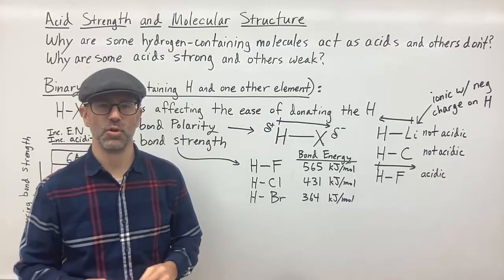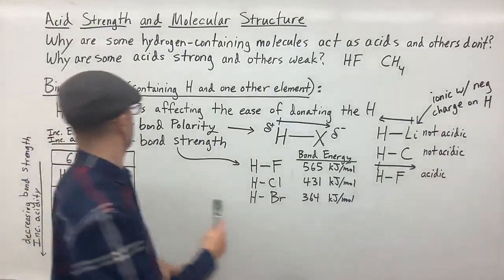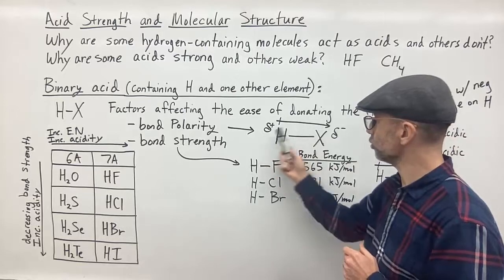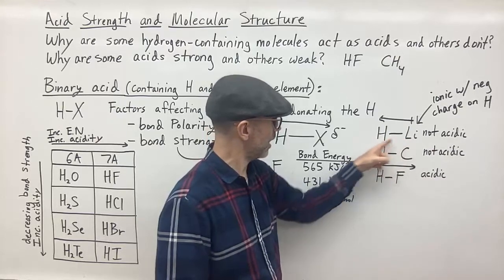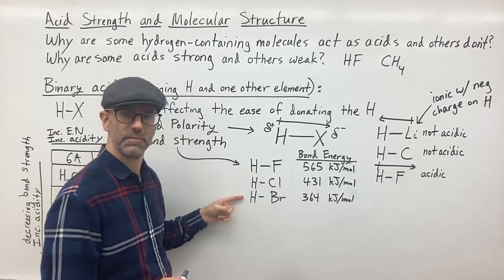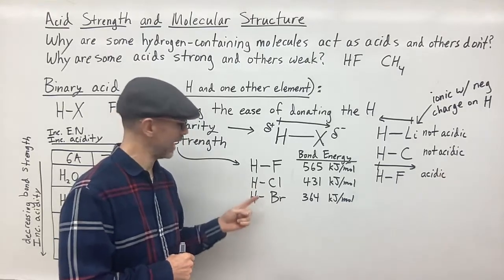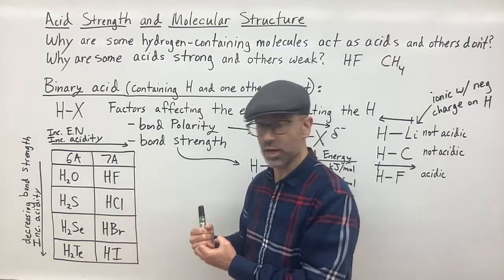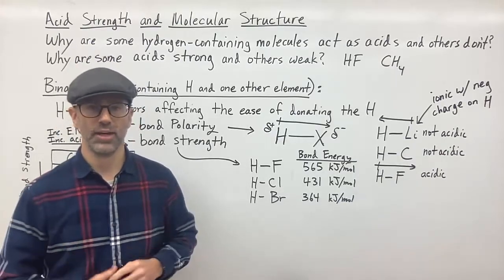Acid Strength and Molecular Structure: Binary Acids